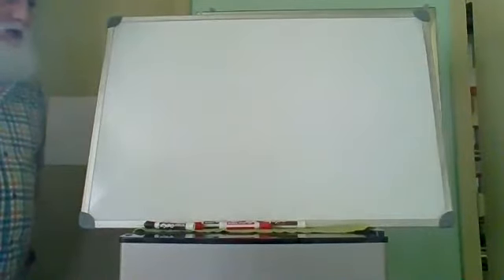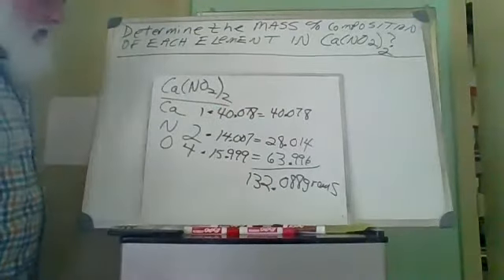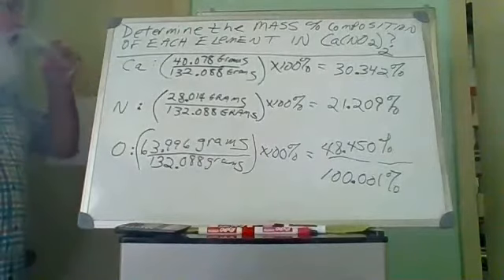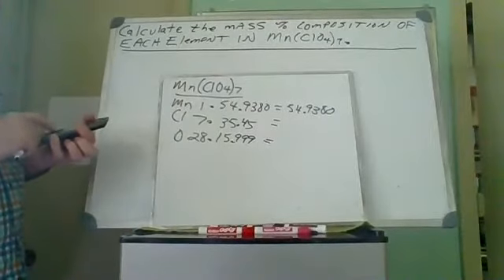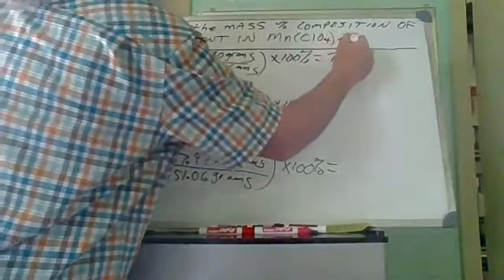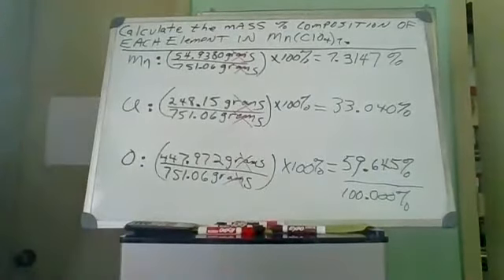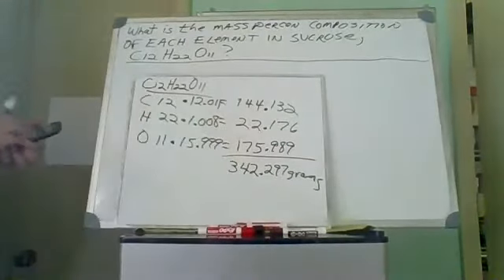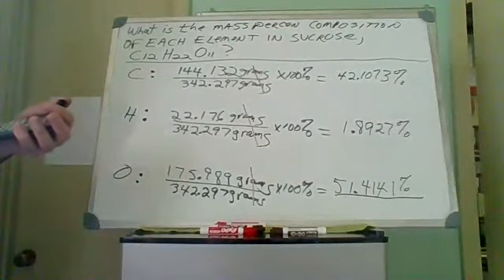Mass Percent Composition of a Chemical Compound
Zoom lecture from May 4, 2020 for my EVHS chemistry students.  Video begins with a brief discussion of the application of mass percent calculations in the laboratory.  This is not a video containing highly polished visuals.  It was put together primarily to help students learning online during the coronavirus shutdown of schools.   A more polished version will be uploaded in the future.